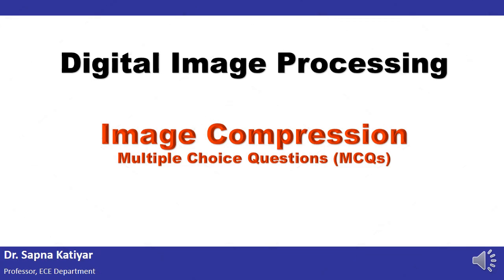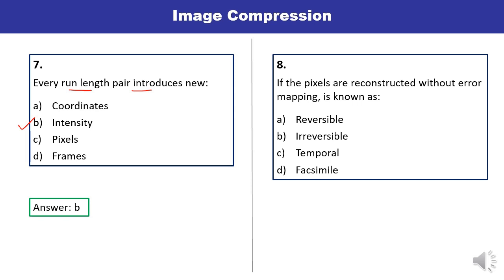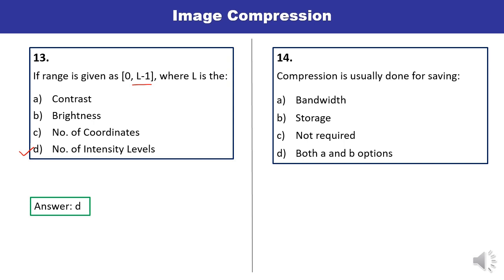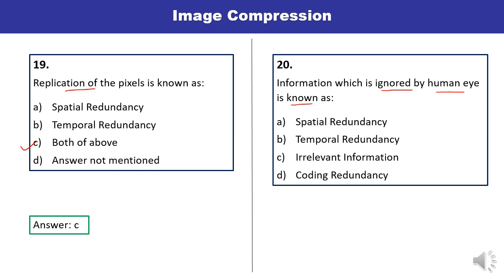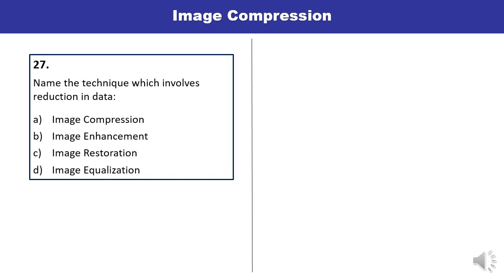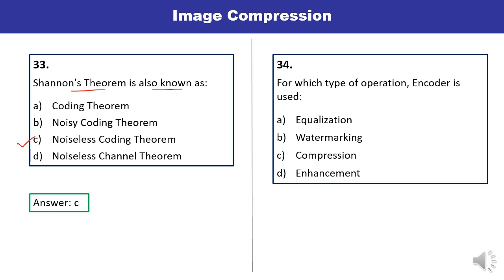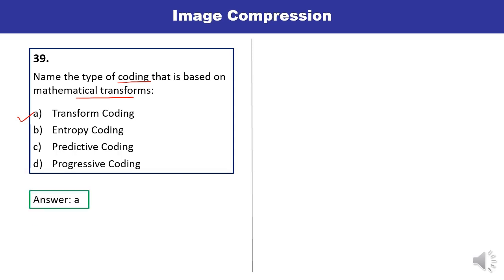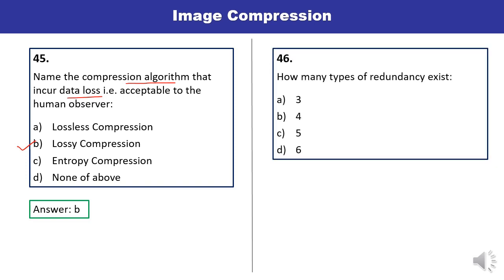DIP - Image Compression - Multiple Choice Questions (MCQs) (AKTU)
In this video lecture Multiple Choice Questions (MCQs) on Image Compression have been explained. (AKTU)